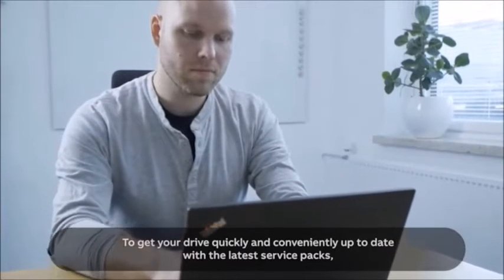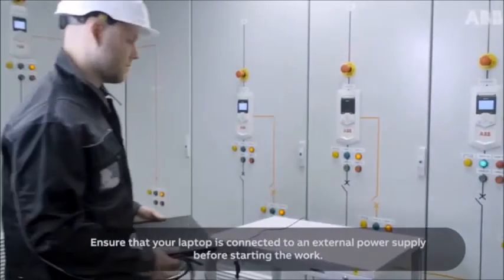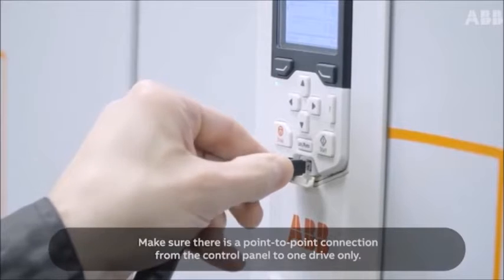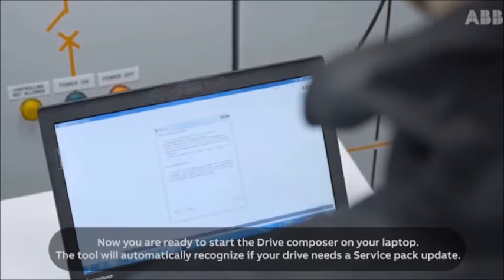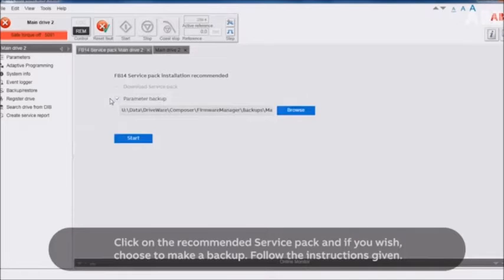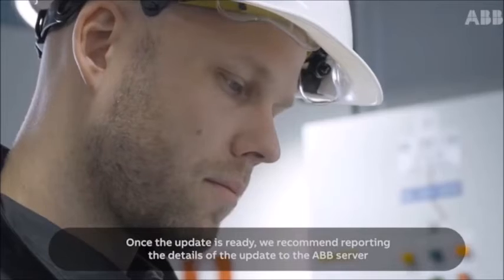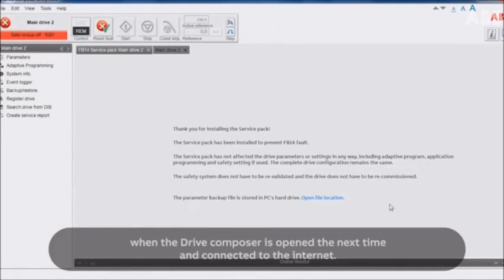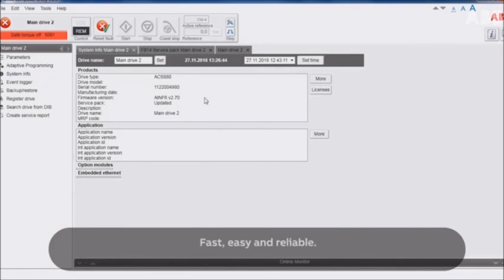ACS880 Firmware service pack installation with Drive composer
* เนื่องจากแอดมินทำงานเกี่ยวข้องกับเรื่องนี้ ก็เลยเก็บไว้ดูทบทวน  แต่ท่านใดสนใจก็ยินดีแบ่งปัน ขอรับ

**ขอบคุณทุกๆท่านที่เข้ามาติดตามรับชม  รบกวนช่วยกดซับสไคร ( Subscribe)  กดไลค์ กดแชร์ และกดกระดิ่งติดตามเพื่อเป็นกำลังใจให้แอดมินหน่อยนะครับ

***  หากท่านใดประสงค์จะเลี้ยงน้ำ เลี้ยงขนม เลี้ยงกาแฟแอดมิน หรือ ประสงค์จะเป็นผู้อุปการะคุณ ก็สามารถโอนเงินเพื่อแบ่งปันน้ำใจมาที่บัญชีนี้ได้เลยครับ...
ธนาคารกรุงเทพ  สาขามีนบุรี
 เลขที่บัญชี  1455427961